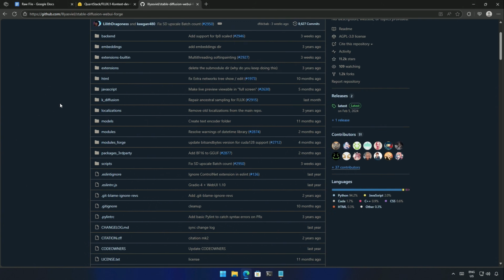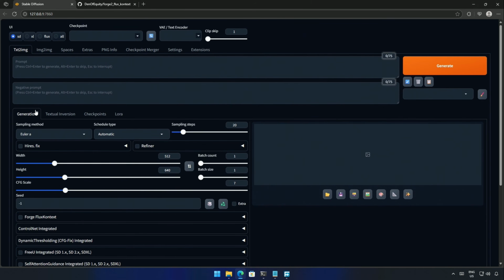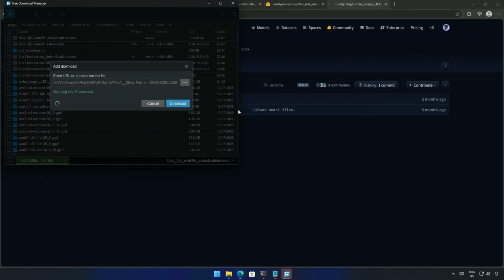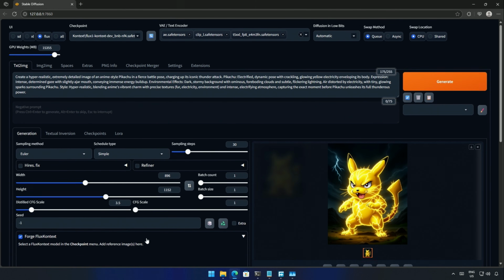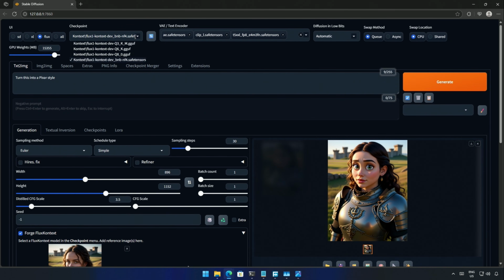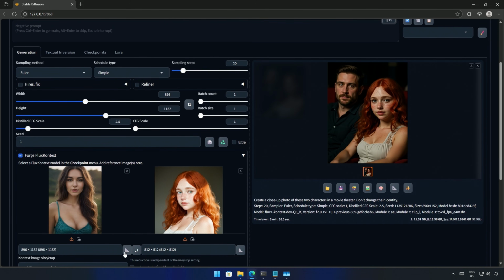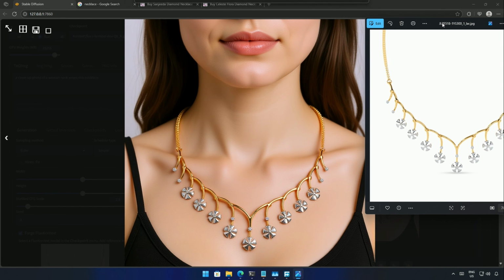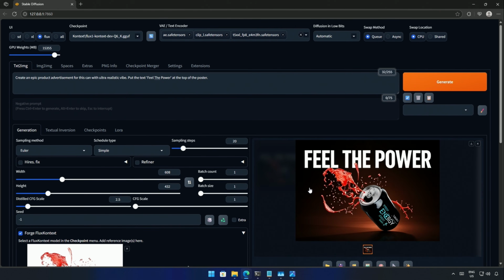Flux Kontext with Forge UI – Level Up Your AI Toolkit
🌟 How to use Flux Kontext models in Forge UI 🌟

In this video, we will be looking at Flux Kontext model and explore how to effectively use it within Forge UI. Whether you're a beginner or an experienced user, this comprehensive guide will walk you through the key features and functionalities of the Flux Kontext model.
Whether you're an artist, or just curious about the latest in AI technology, you’re in the right place!
So, let's dive right in and see the Chroma model in action.

🔍 Timestamps:
00:00 Setup Forge UI
00:13 How to use Flux Kontext in Forge UI
1:31 Downloading Flux Kontext files
2:59 Running Flux Kontext models in Forge UI

Happy creating! 🎨✨